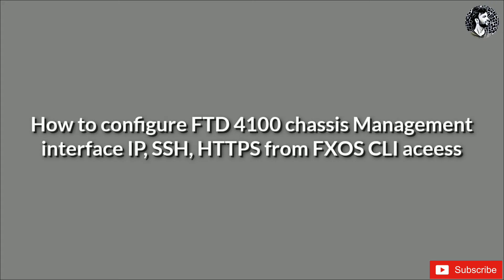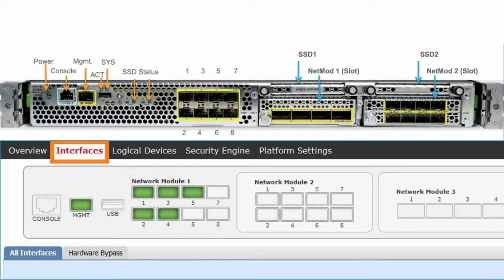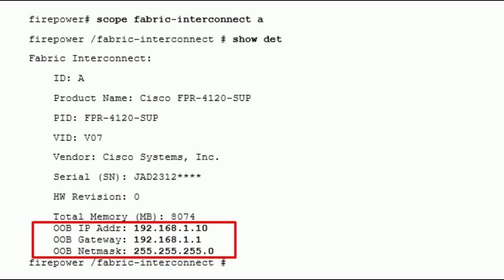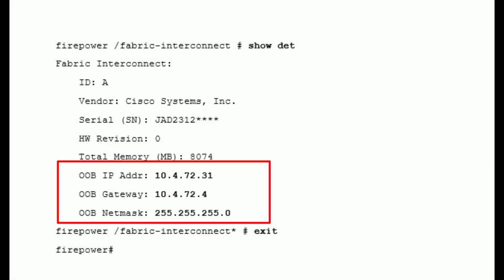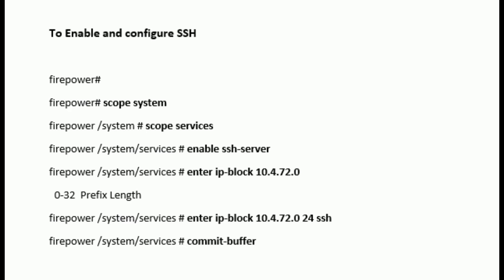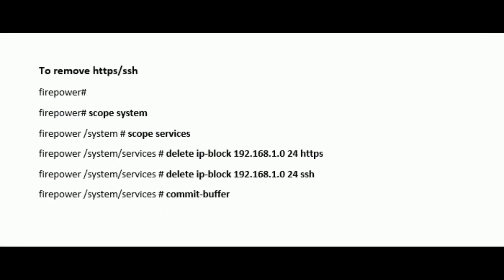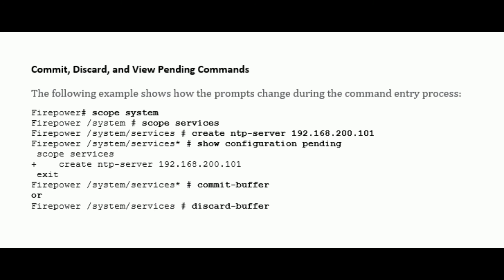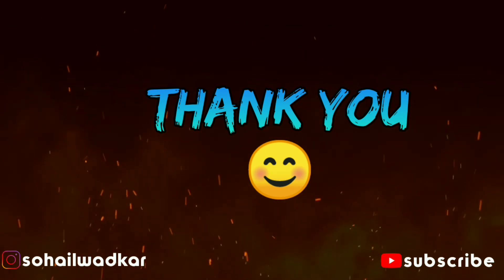How to configure Cisco FTD 4100 Management IP, Ssh, Https from FXOS CLI access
This video is about FTD 4000 series how to configure chassis Management interface IP address and enable and configure subnet for ssh, https access of chassis from FXOS cli access.